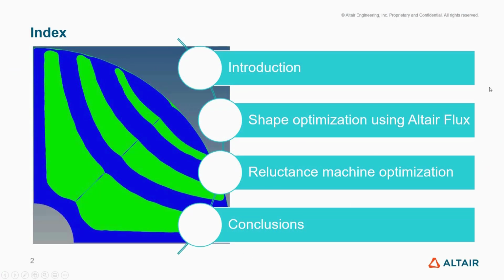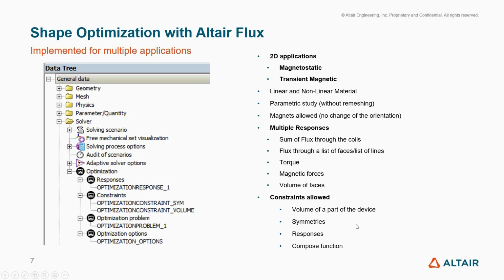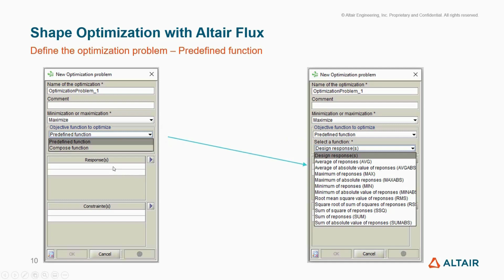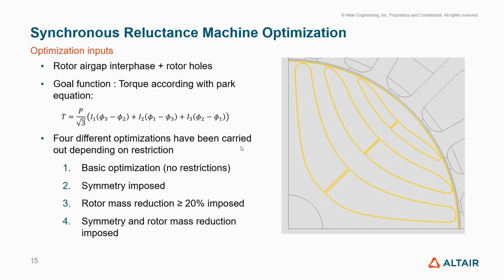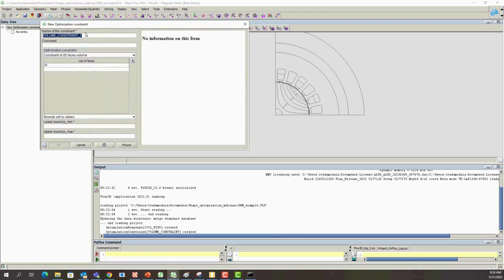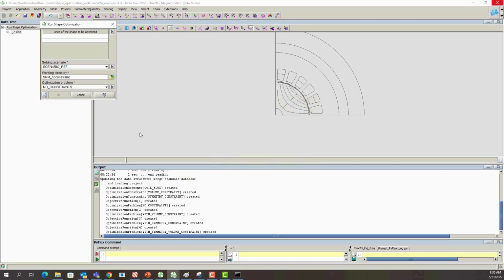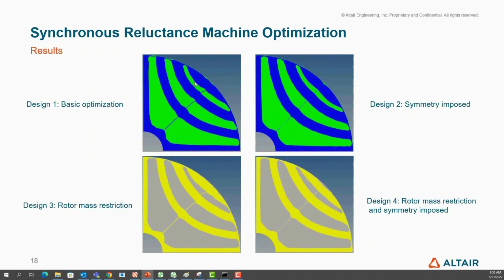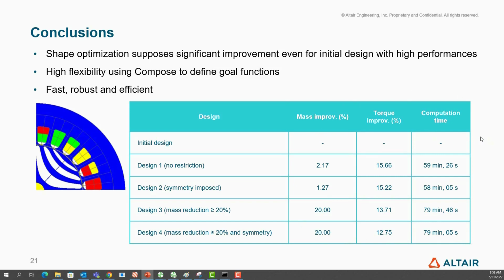Shape Optimization for Laminations Using Altair Flux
In this video, we delve into the process of shape optimization for laminations using Altair Flux. Learn how to enhance the performance and efficiency of your designs through advanced optimization techniques. Follow our step-by-step guide to understand the key aspects of shape optimization and how to apply them to your lamination projects.